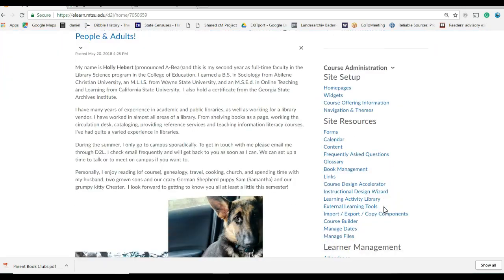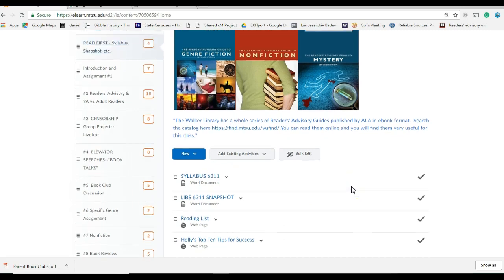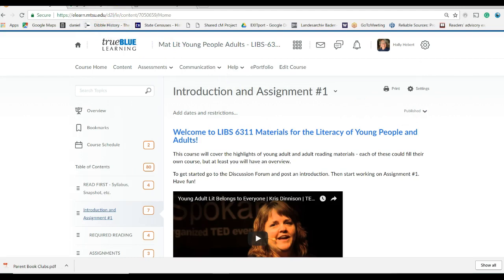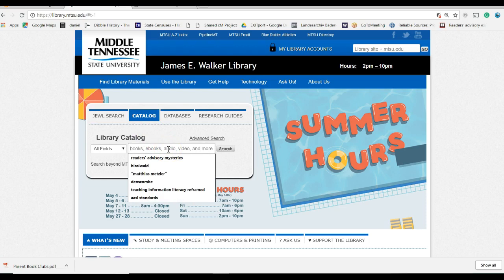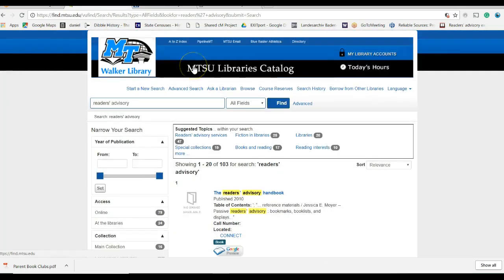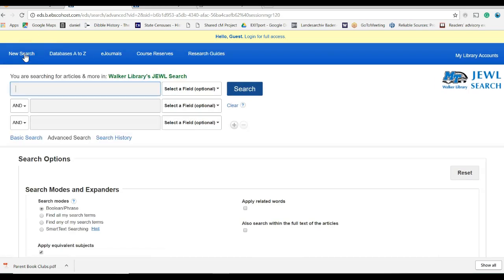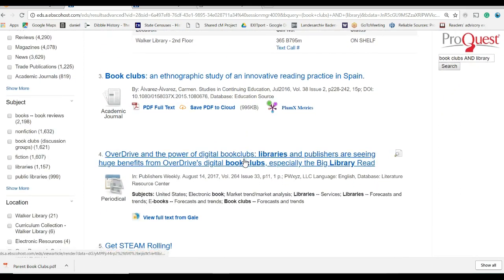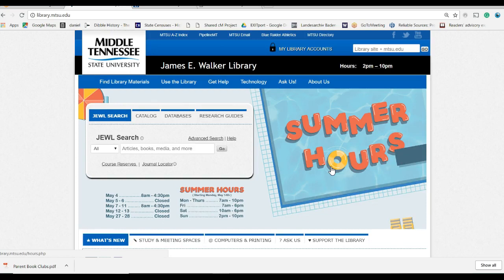First things first about this class